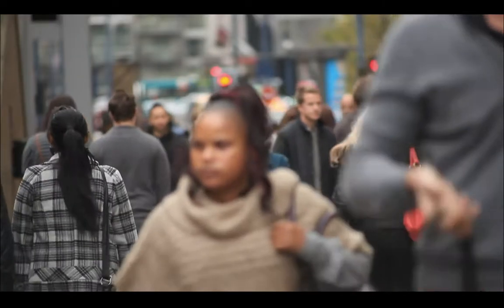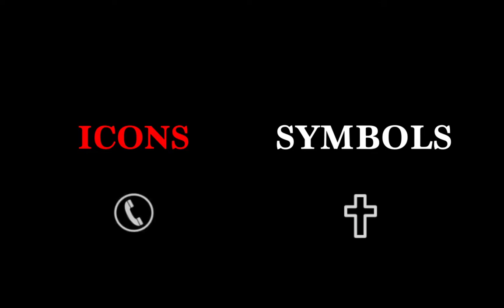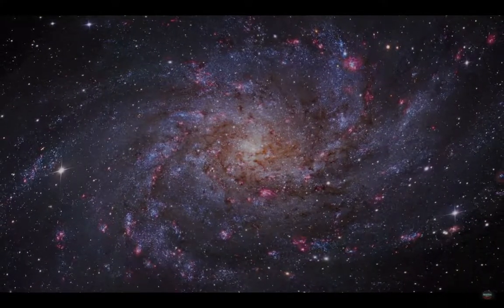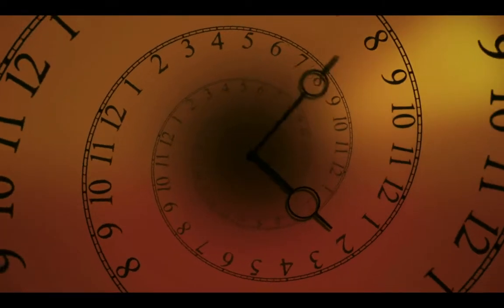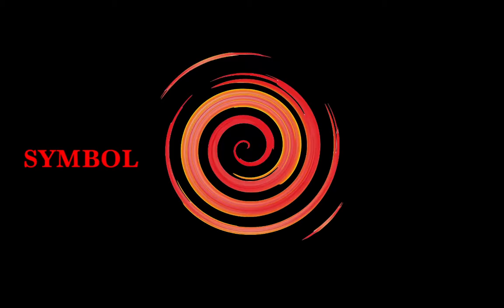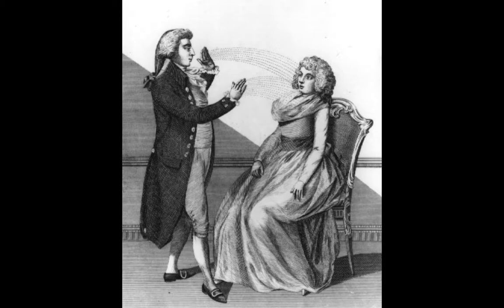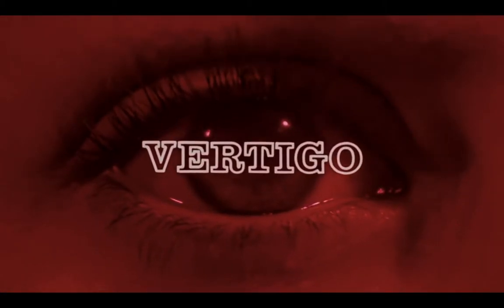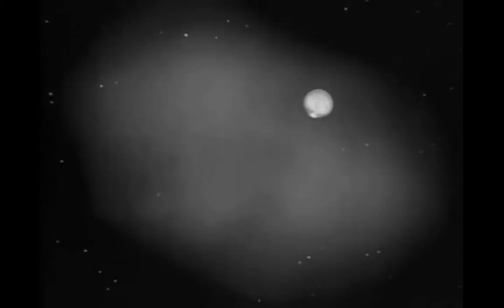The creation of a symbol - Lucas Beccaro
Based on Understanding Comics by Scott McCloud